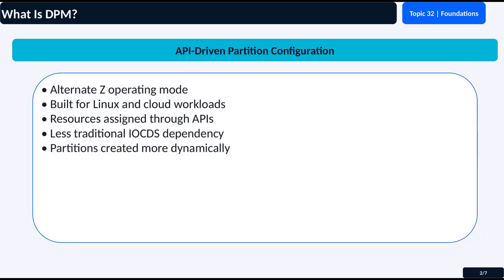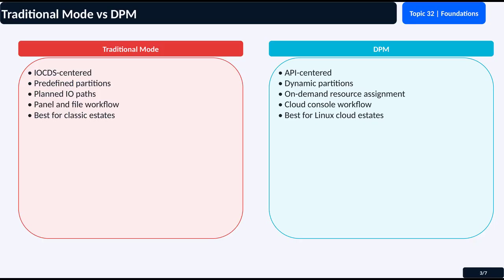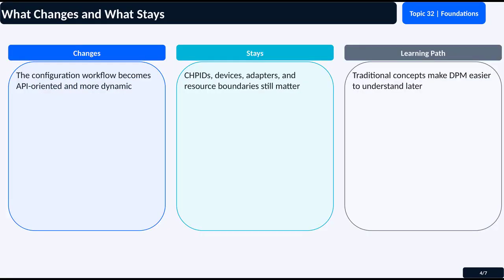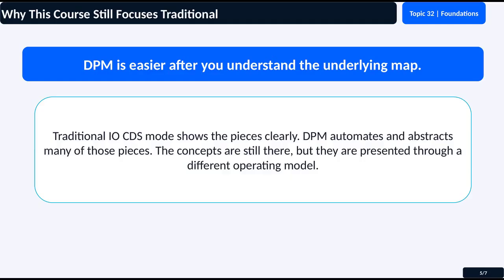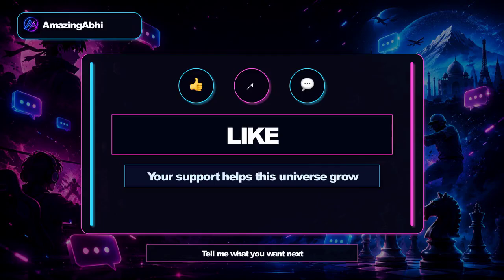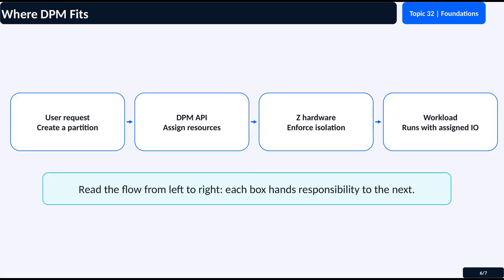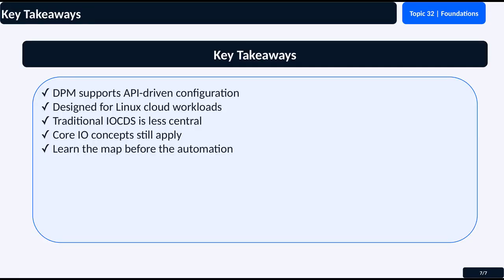Mainframe Partitions Without Traditional Configuration? DPM Explained 🤯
32. Dynamic Partition Mode — DPM
What if partition configuration could become more dynamic?
This video introduces Dynamic Partition Mode — DPM and explains how it changes the way resources and partitions can be managed compared with traditional approaches.
You’ll learn the basic concept and where DPM fits into modern mainframe architecture.